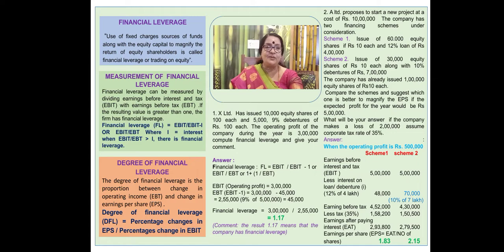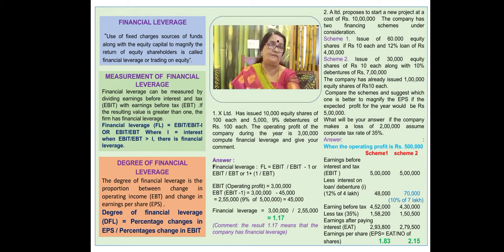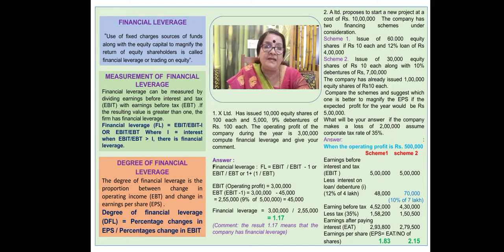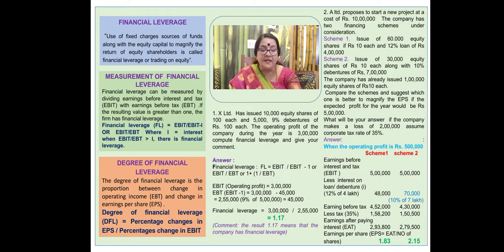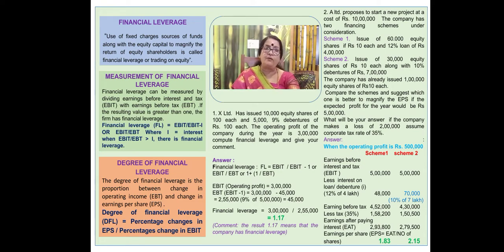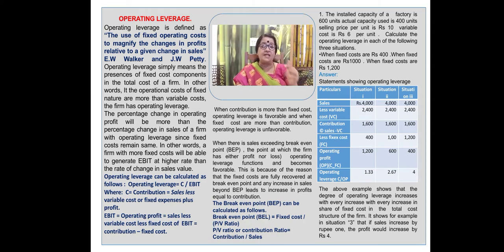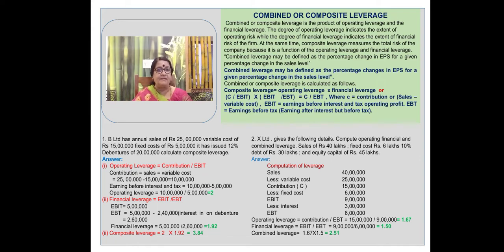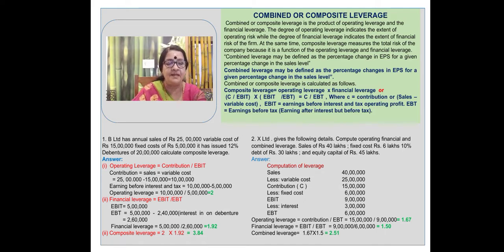Dr. Suseela's Finance Tutorials.Introduction to Leverages in financial Management. (Part 2/2)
Introduction to leverages in financial Management - Meaning, Classification & computation of Financial Leverages, operating leverages & Combined Leverages including Problems & Solutions. (Part 2/ 2)